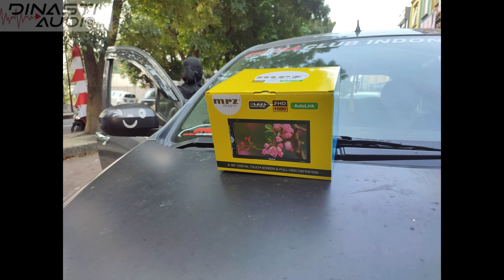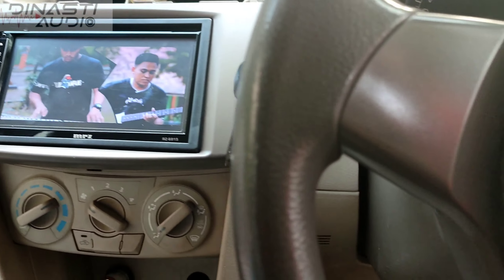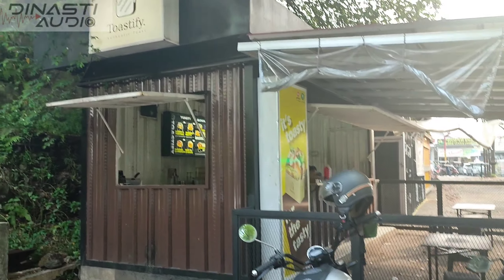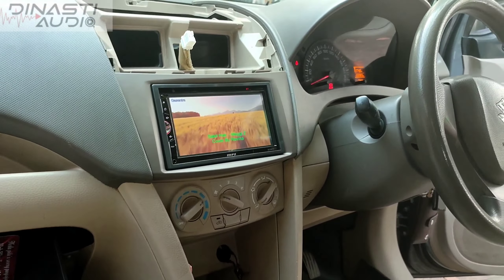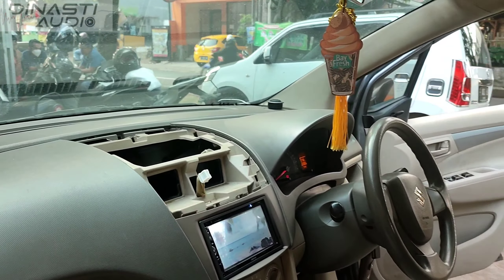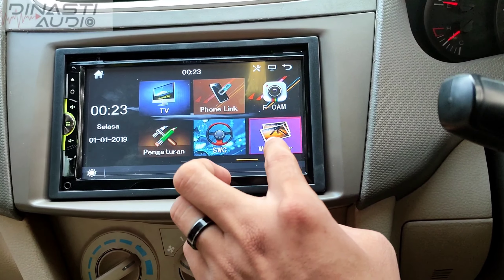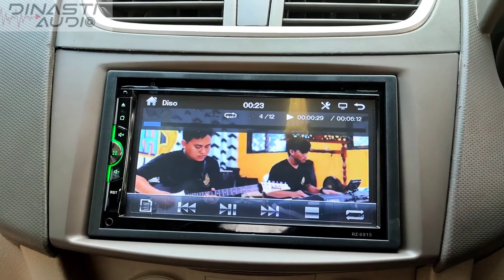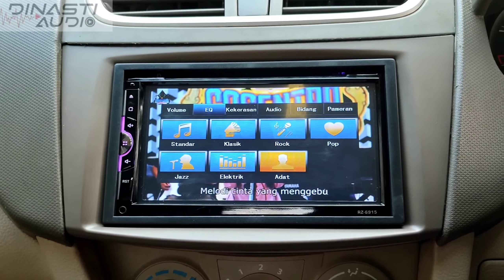HEAD UNIT DOUBLEDIN MRZ ~ DI MOBIL ERTIGA GUY'S - PROSES INSTALASI NYA - JERNIH GAMBAR NYA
Ready Stok

* Audio Mobil Berkualitas
* Tersedia Juga Macam 2 Aksesoris Mobil Lainnya ( Alarm, Central Lock, Box Custem, DLL  )
* Bisa Sekalian Instal (Pemasangan)
* Harga Belum Termasuk Ongkos Pasang / Biaya Kirim ( ongkir  )
* Selamat Berbelanja Di Dinasti Audio Bogor

Dinasti audio
Ruko Abdi Square, JL Darul Qur'an, Barat, RT.03/RW.02, Loji, Kec. Bogor Bar., Kota Bogor, Jawa Barat 16117